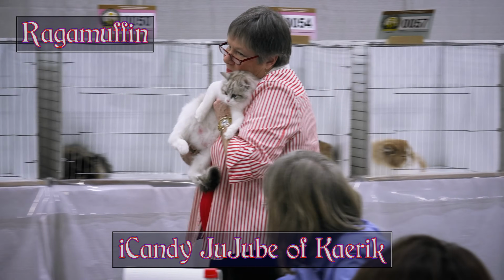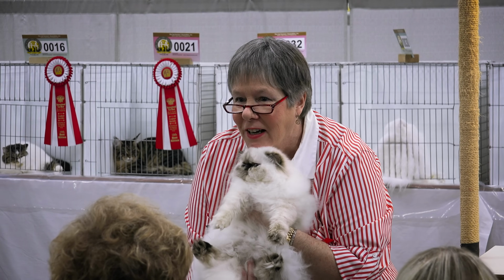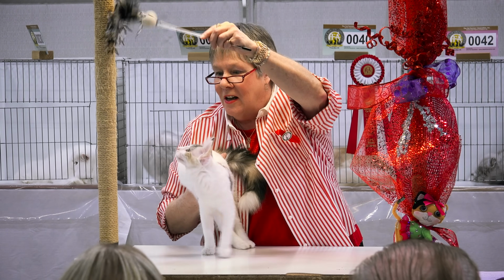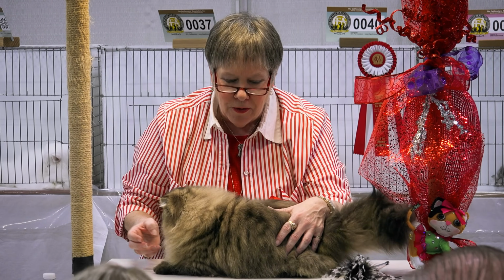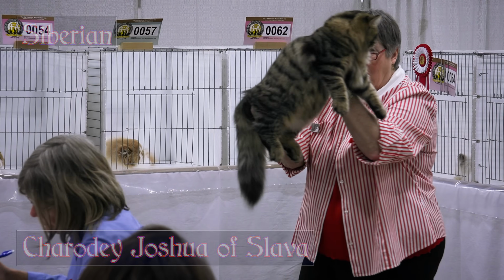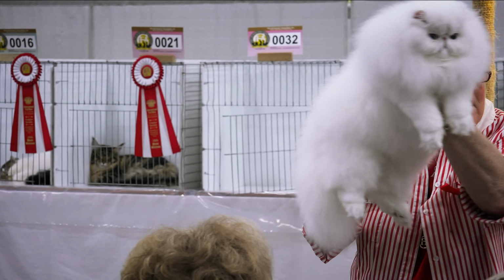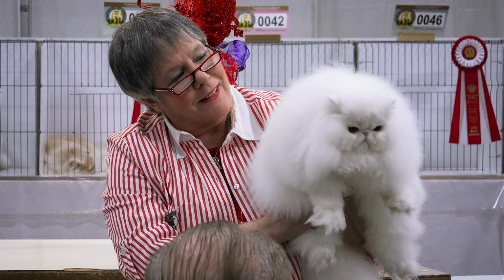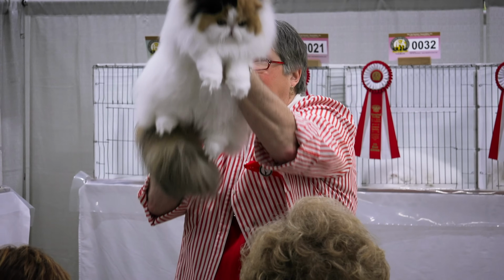Pam Bassett's longhair kitten final at the 2015 CFA International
Pam Bassett's top 20 longhair kitten final at the 2015 CFA International Show in Oaks, PA, USA.

Thank you Pam, for wearing that pinstripe top! I could see she was going to be moving around a lot, not just using the table, so I used autofocus - which only sees Sphynx cats ('cause of their wrinkles) otherwise cats are a blur to autofocus, the camera instead focusing on ring numbers or cage bars (not exactly what I'm wanting!) but here it saw her top, so this is the best focused vid I have in this show, actually looks like 4K!

I'm going to try an external camera monitor so I can better see what the camera is seeing (camera lcd is tiny) in the hope of better manual focus. Focus is still quite a problem with video cameras, auto focus being a crap shoot as to what the camera decides to focus on, and manual focus being a crap shoot as to whether one (me, anyway) can keep a moving subject in focus by turning the focus ring correctly.

There were 57 longhairs and 59 shorthairs for a total of 116 kittens in Kitten competition in the Red Show.